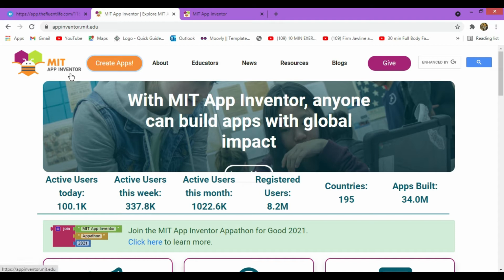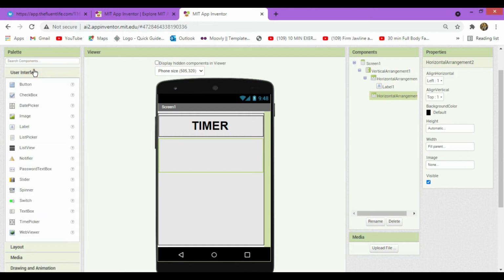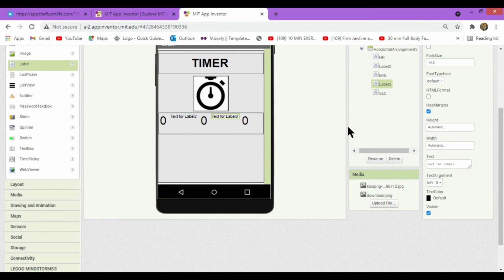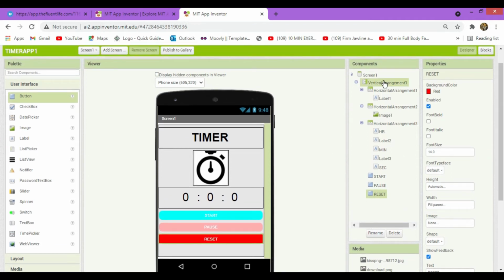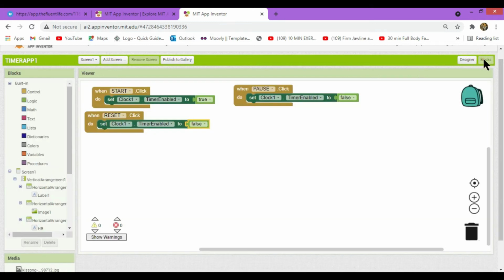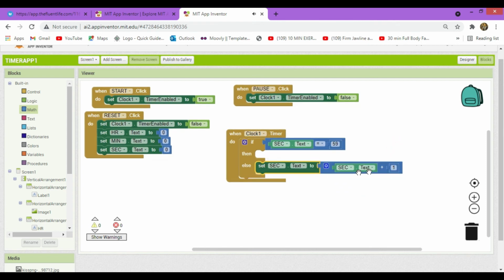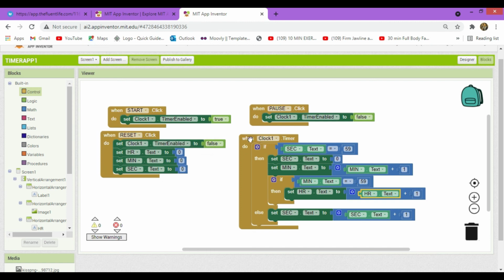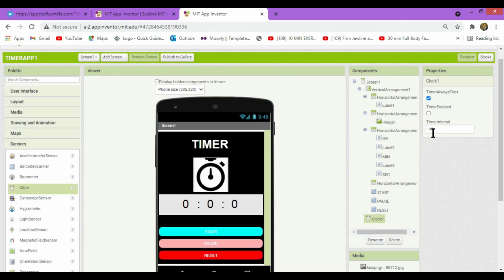MIT APP INVENTOR | HOW TO CREATE TIMER APP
Learn to create a timer app using the open-source MIT app inventor program.

HAPPY INVENTING!